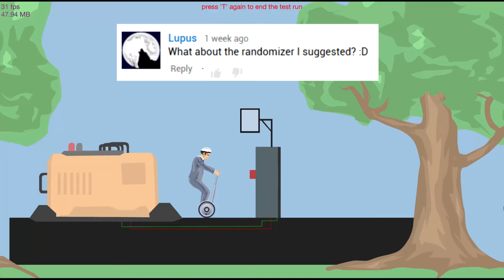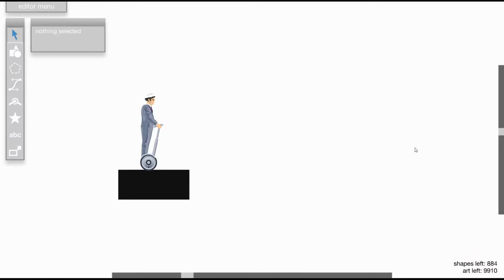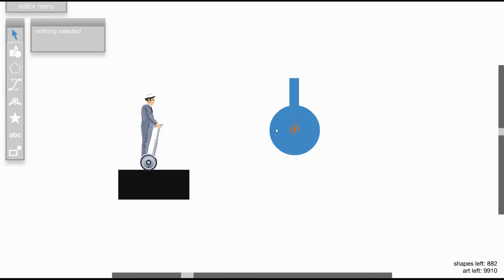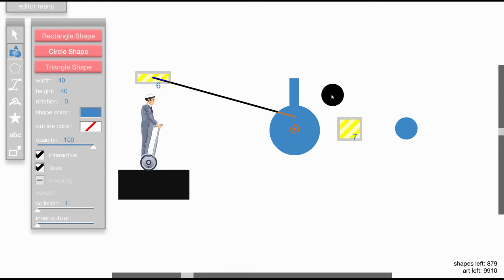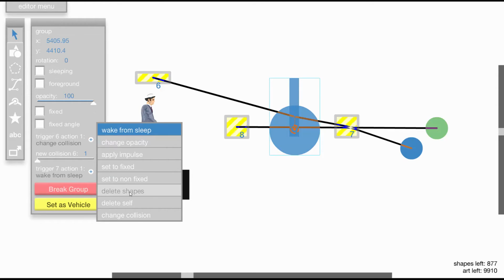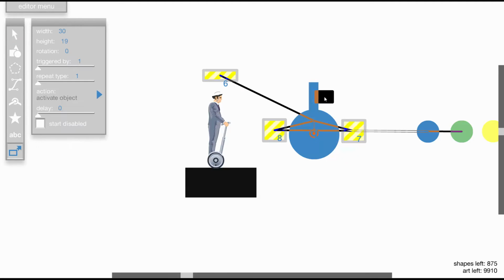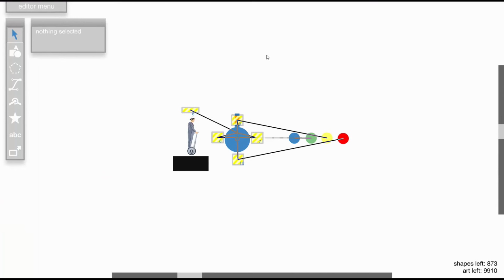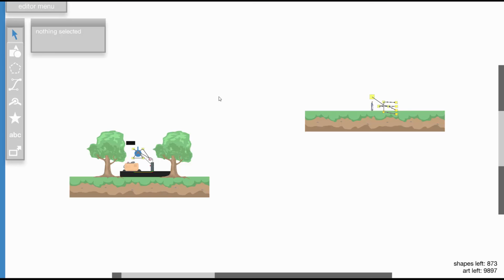Happy Wheels Advanced Tutorial #6 - Randomizer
►Check the previous tutorial here!

Welcome to the Happy Wheels Advanced Tutorial series!

In this episode: how to use colour! Including:
 - What to avoid when adding colours to the level
 - The theory behind the colours
 - How to set up a colour palette
 - Example speedart